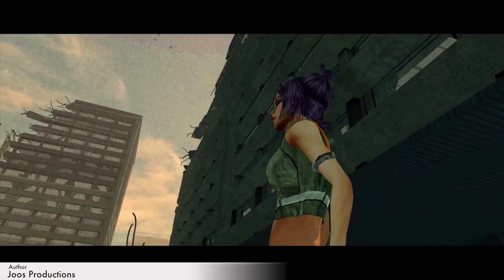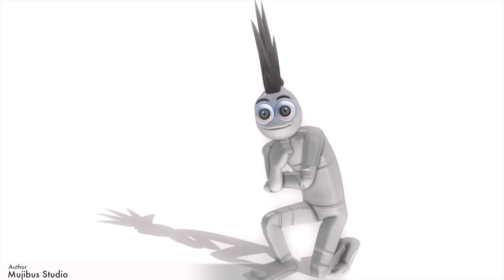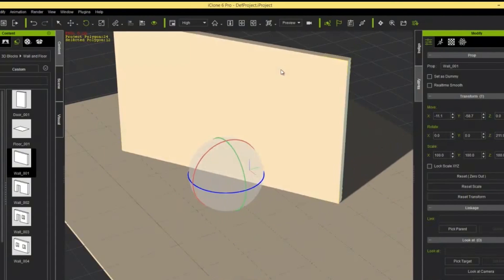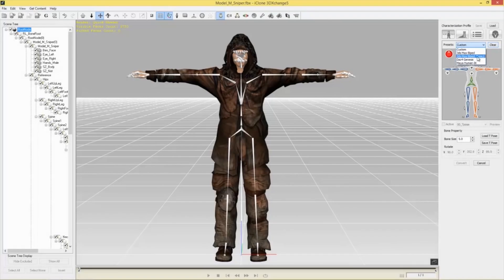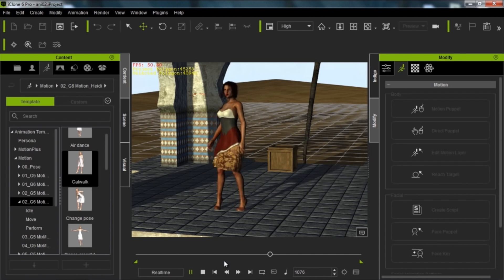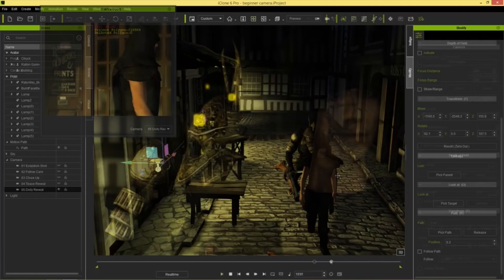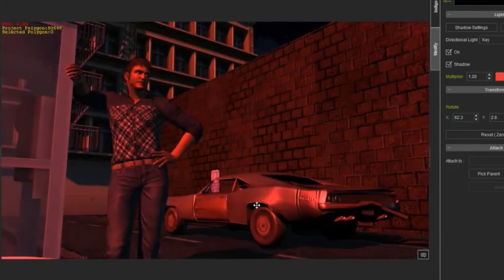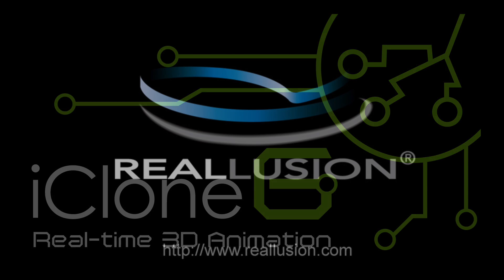iClone 6 Intro - How to create fast 3D animation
Learn more how iClone can create 3D characters and animations

Welcome to the wonderful world of iClone 6!  This Beginner's Guide tutorial series is a great place to learn all about some of the iClone basics, from scene navigation and creation to camerawork and lighting.

Whether you are a seasoned CG professional or a novice who wants nothing more than to tell your stories using a visual medium, this tutorial series has a plethora of useful tips that will help you become a professional user in no time.

After completing this tutorial series, you will have a solid foundation with iClone and the operational knowledge you need to start producing some of your own exceptional works, whether it be for business, school, or just for fun!